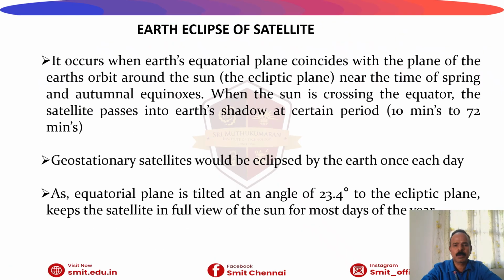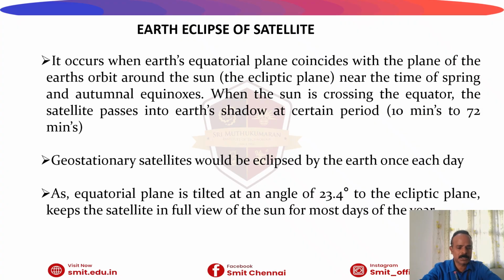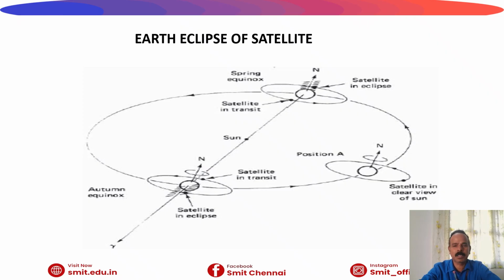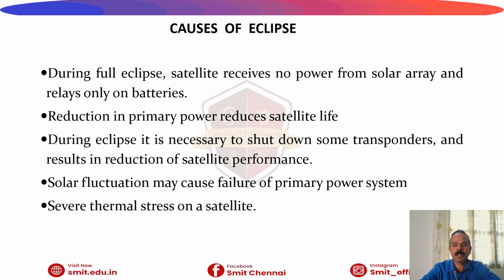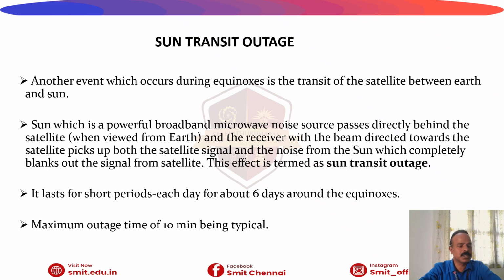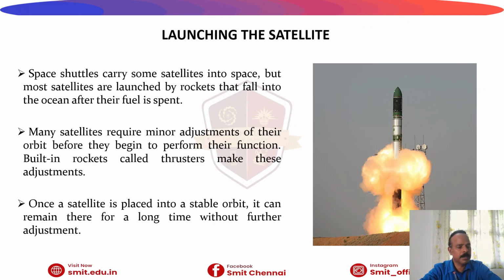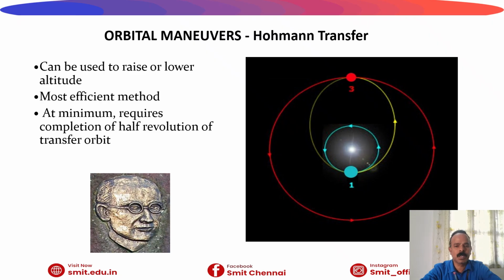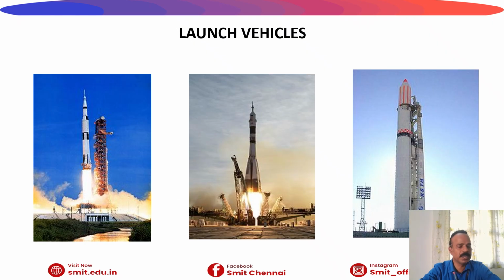SATELLITE COMMUNICATION_CEC352_UNIT 1_PART 4